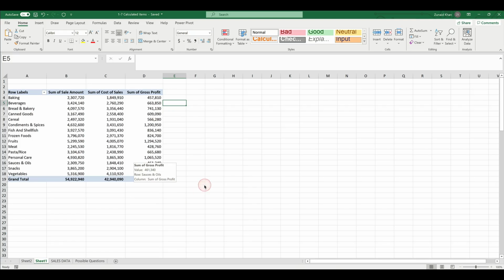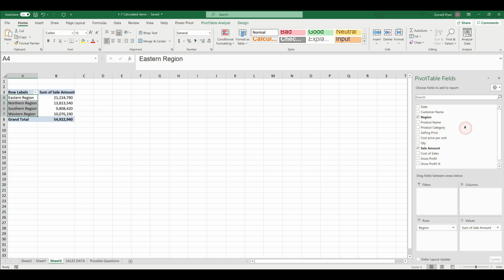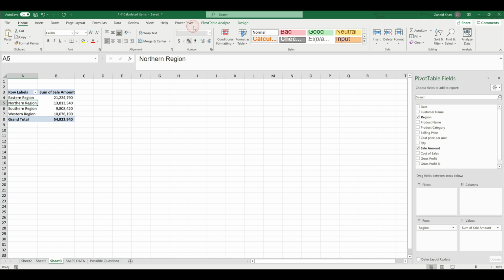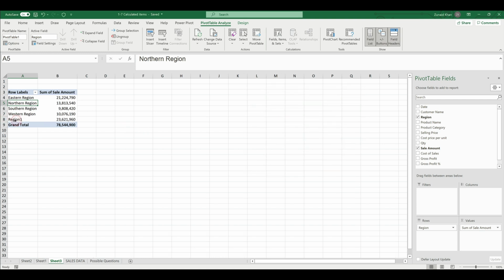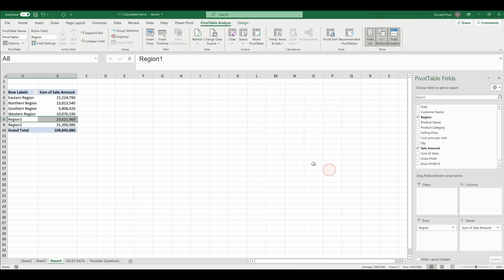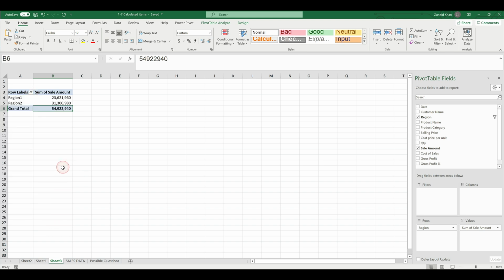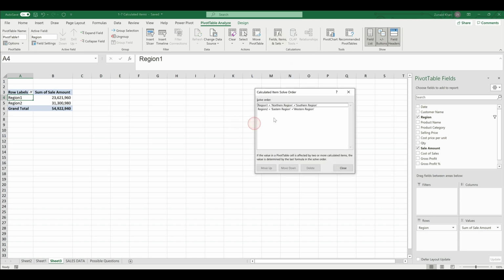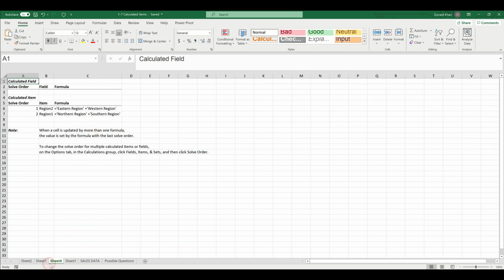1 10 Calculated Items DONE